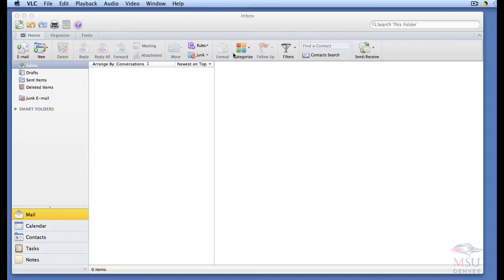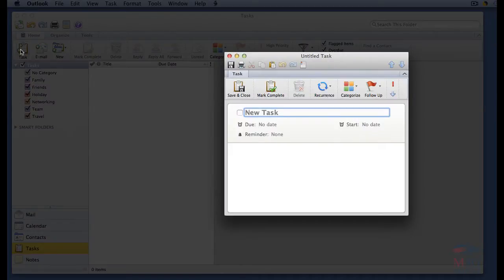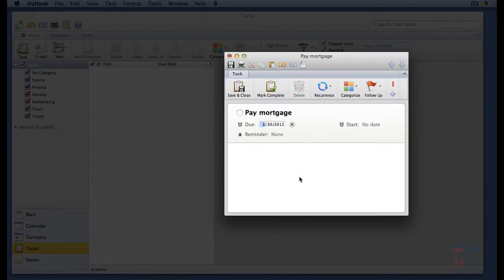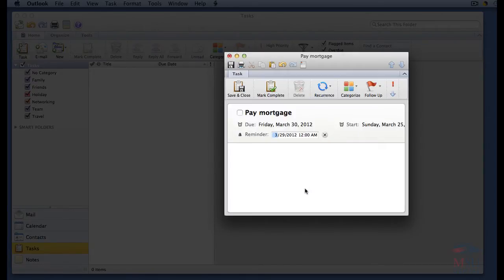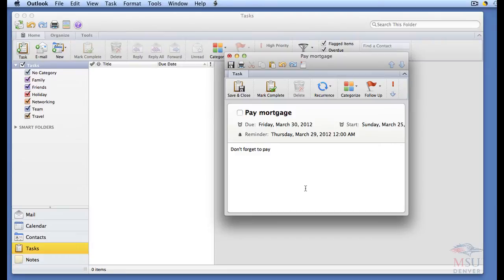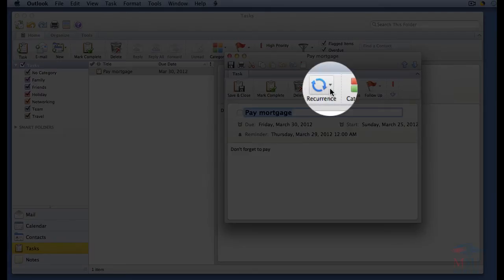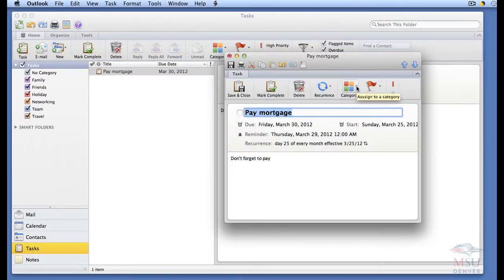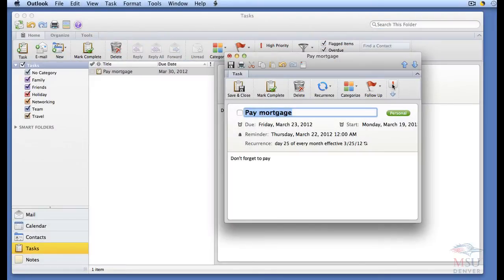Outlook 2011 - Create & organize tasks